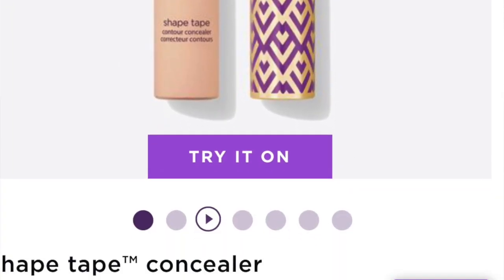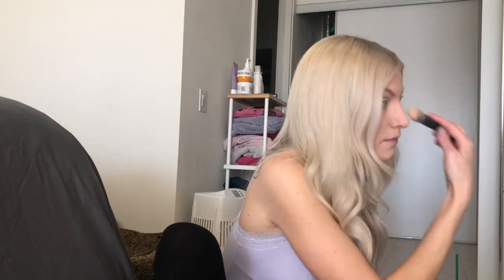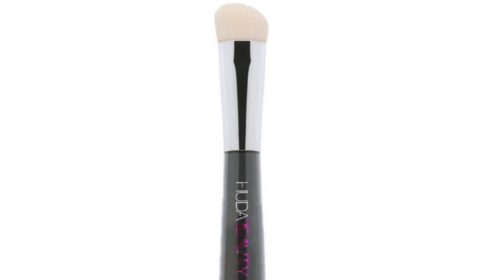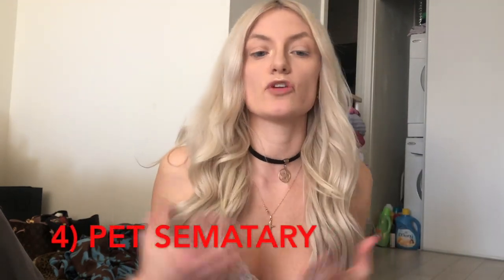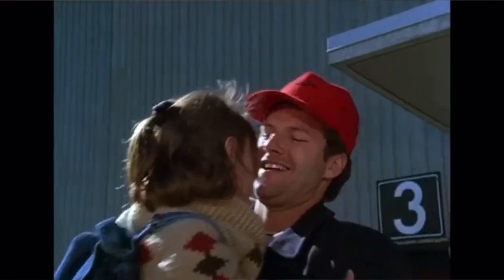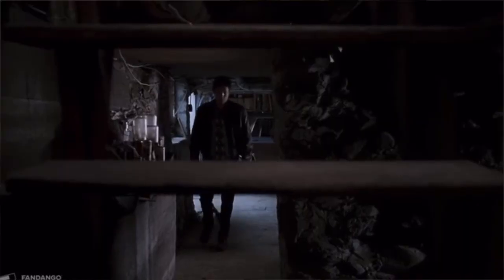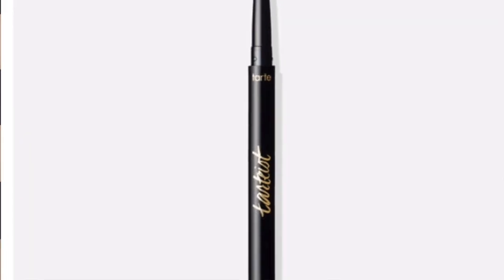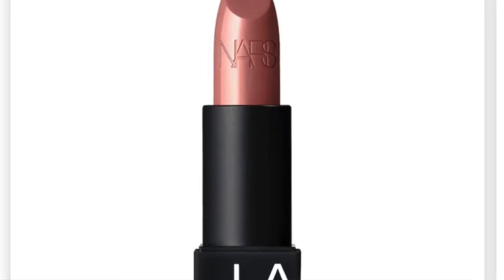MY TOP 5 CLASSIC HORROR MOVIES | Pet Sematary, The Shining & More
Hey guys!! Today I'll be doing my makeup while talking about one of my favorite things ever... SCARY MOVIES. In this video I'll be counting down my TOP 5 classic horror movies from the 70s and 80s, including Pet Sematary, The Shining & more. Come get ready with me and see if you've seen these amazing movies. Xo